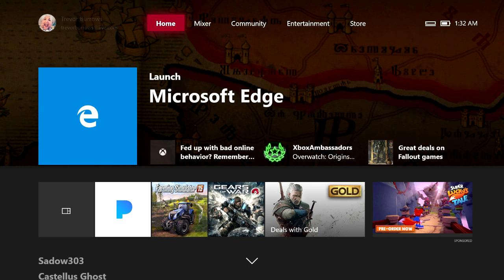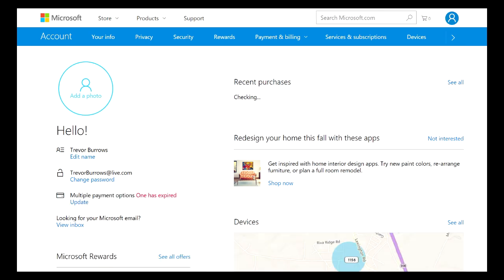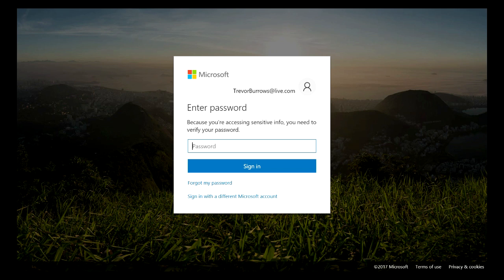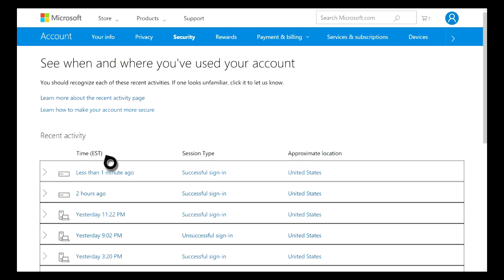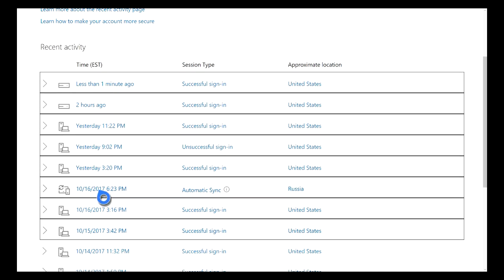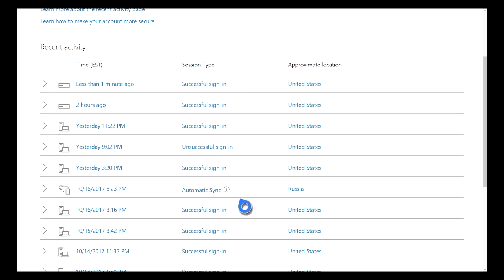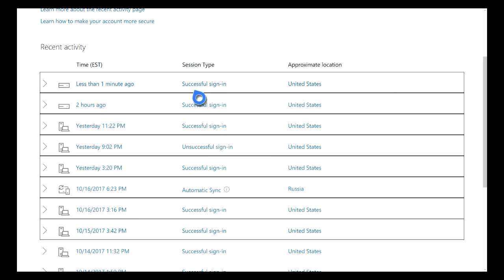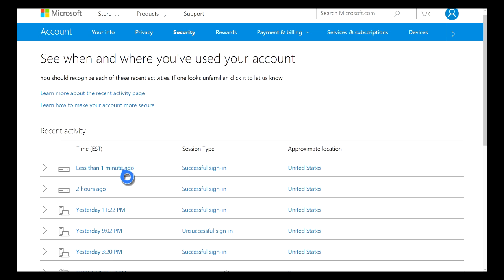How to Tell if Someone is Trying to Sign Into Your Xbox Account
In this video I show you how to view our recent sign in activity. So you will be able to tell if someone has signed into your account or is trying to get into your account.

Title: How to Tell if Someone is Trying to Sign Into Your Xbox Account